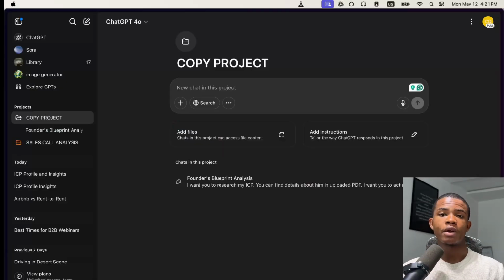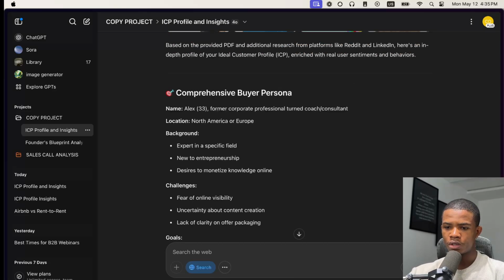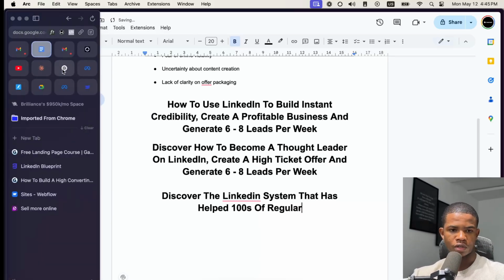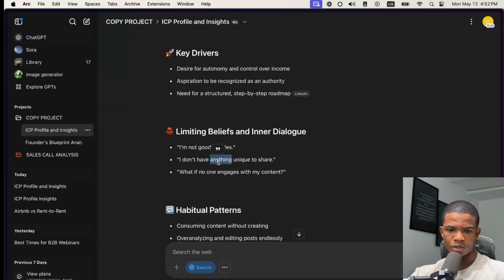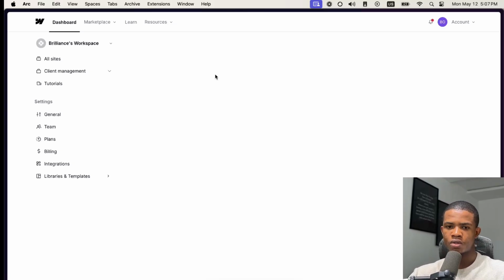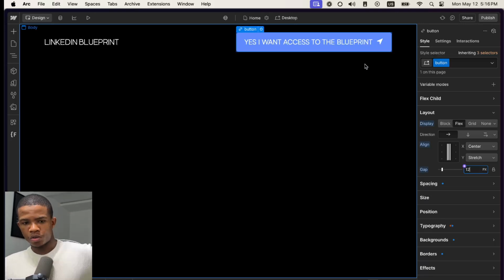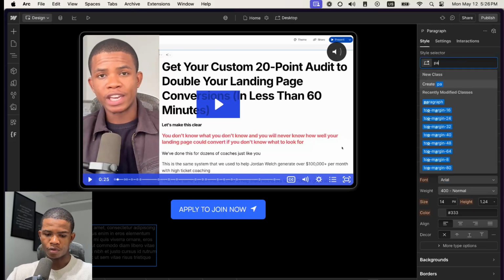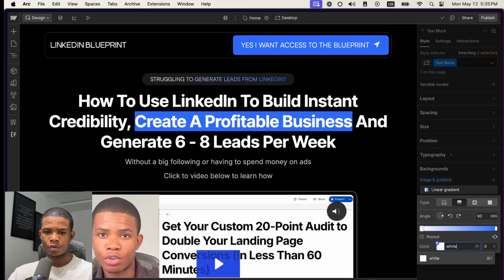How To Build A VSL Funnel For Your Coaching Business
Get a funnel built for your info offer in 14 days

In this video I build a high converting landing page for an info offer in 60 minutes while showing you exactly how you can copy me and do the same for your info offer, coaching or consulting business